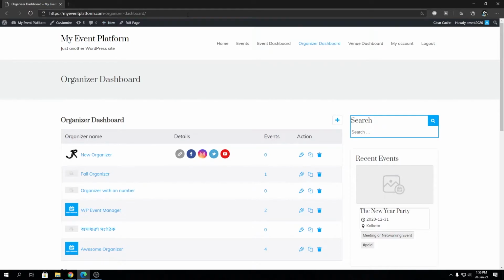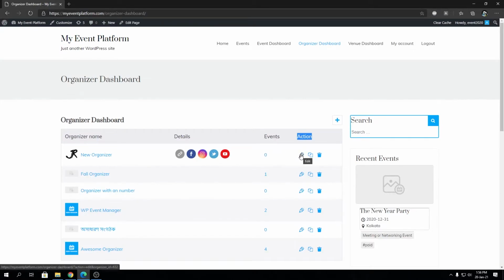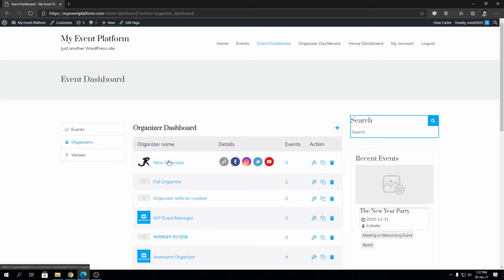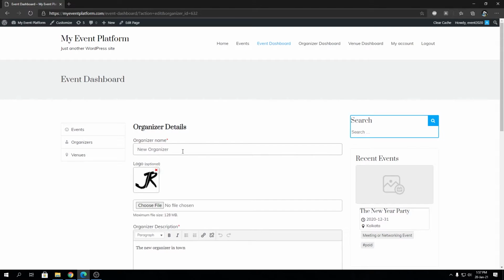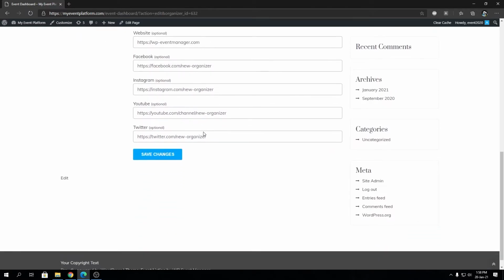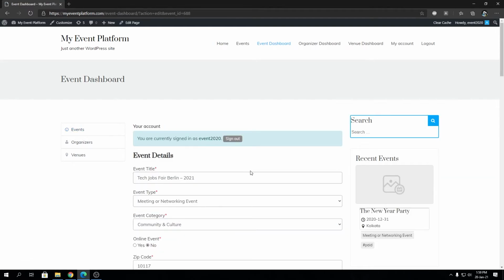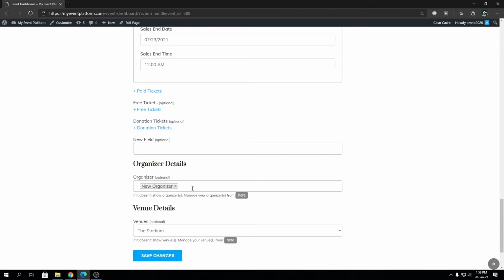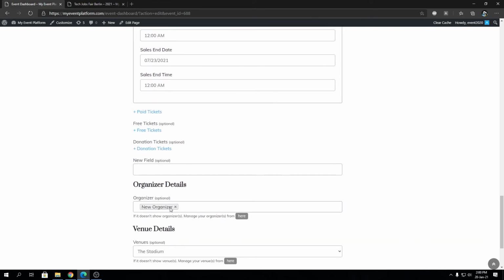How To Modify Organizers Of Event In WordPress Event Website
The dashboard displays the list of all the organizers created. An individual can add, delete, duplicate organizers from the Organizer Dashboard.

To set up the Organizer dashboard page, pass the shortcode [organizer_dashboard], in the content area on the Organizer Dashboard Page.

How to Modify Organizer?
1. Go to the Organizer Dashboard on the frontend.
2. In order to add a new organizer, click upon Add Organizer, post which will redirect you to submit an organizer form, hence, you can thus add the organizer.
3. In order to Edit, Duplicate, or delete the organizer, There are actions you can perform on the organizer dashboard page.
4. In order to see in-depth information about the organizer, click upon the organizer on the dashboard, and it will redirect you to the Organizer detail page.